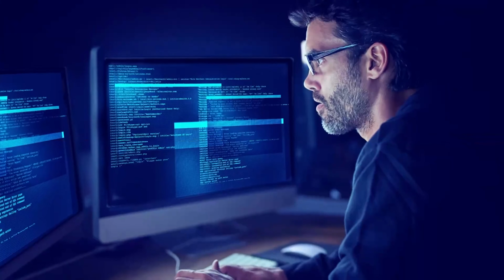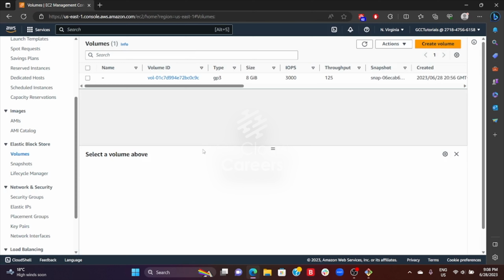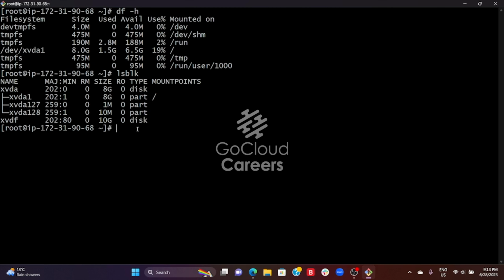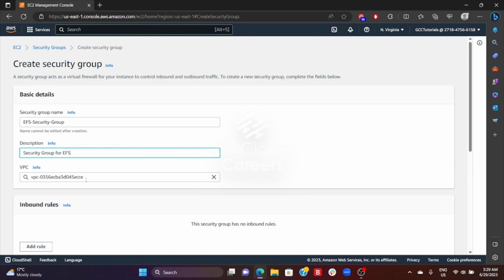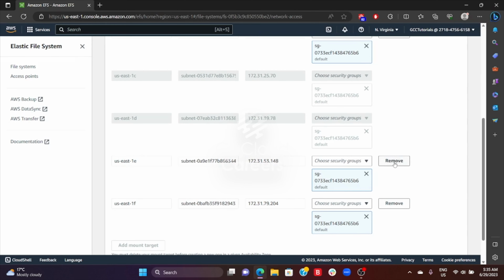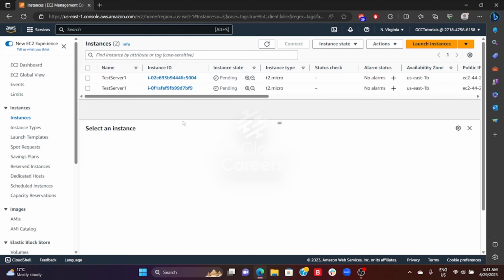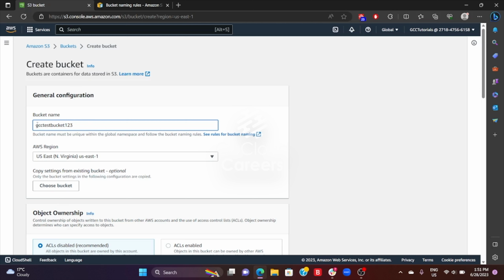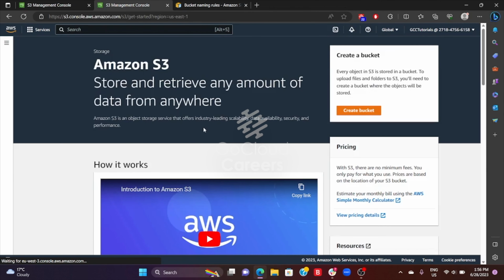EBS vs EFS vs S3 (AWS Storage Options & AWS Storage Tutorial)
In this video EBS vs EFS vs S3 (AWS Storage Options & AWS Storage Tutorial) we provide an overview and explanation of AWS storage options. Before covering the AWS storage options, we explain the different types of storage, such as block storage, file storage, and object storage. As part of this AWS storage tutorial, we then go over AWS storage EBS, AWS storage s3, AWS EFS, and more.

After the explanations about the different AWS storage options, we then provide a demonstration of EBS vs EFS vs S3. If you’re interested in learning more about s3 buckets in AWS, EFS vs s3, EFS in AWS, or anything about the various AWS storage options, then this is a great video for you.

In this video, we’ll show you create an EBS volume and attach it to an ec2 instance, how to create an elastic file system and mount it to ec2 instances, and how to create an s3 bucket in AWS.

0:00 - Intro
0:48 – Block Storage
5:56 – Object Storage
8:40 – File Storage
11:20 – create an EBS volume and attach it to an ec2 instance
22:00 – create an AWS EFS and mount to ec2 instances
38:55 - create an s3 bucket in AWS

At Go Cloud Architects and Go Cloud Careers, we focus on helping you become the best and change your life!